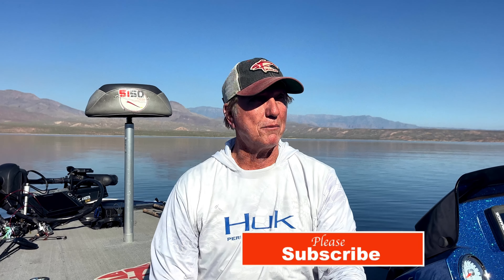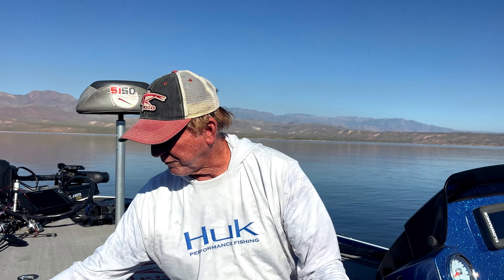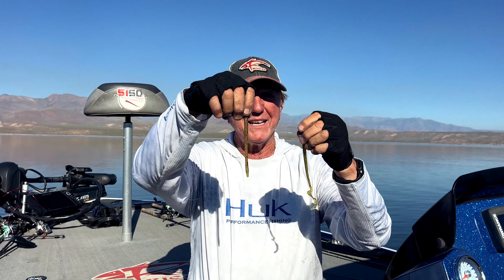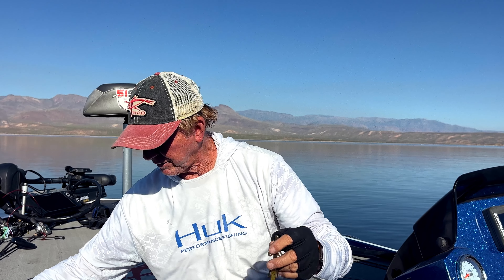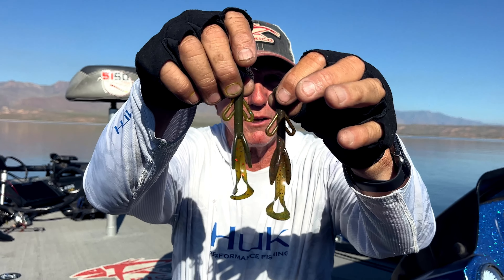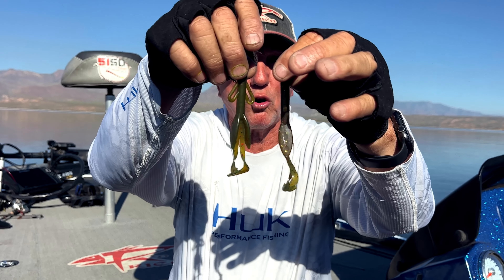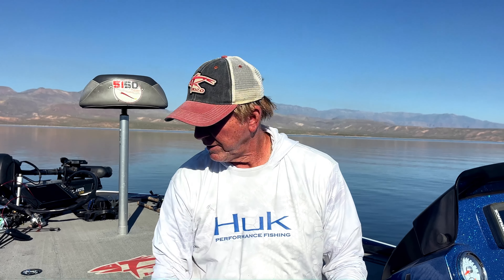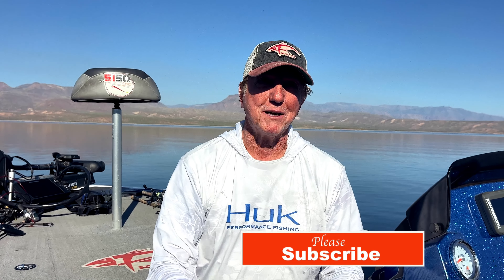Roosevelt Lake Fishing Report 11/3/23